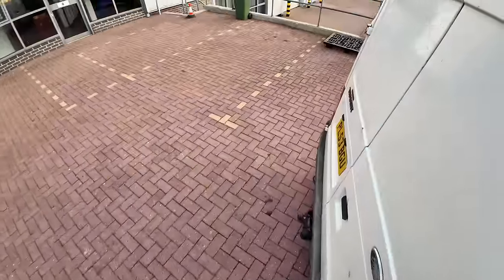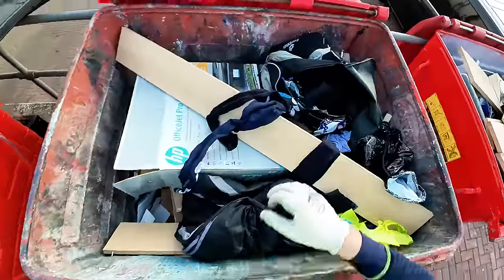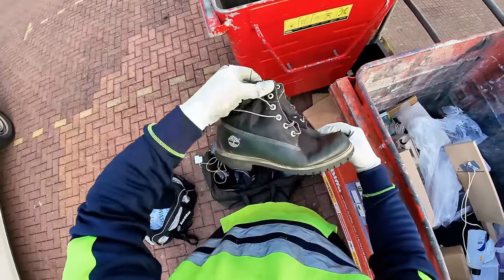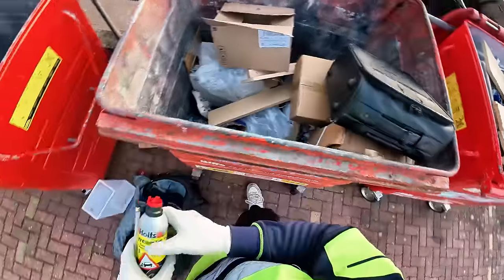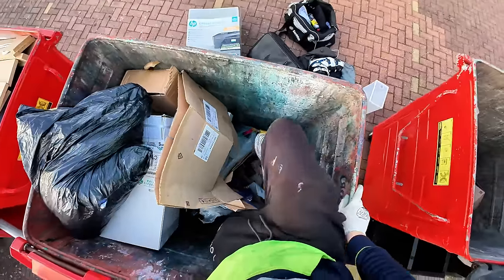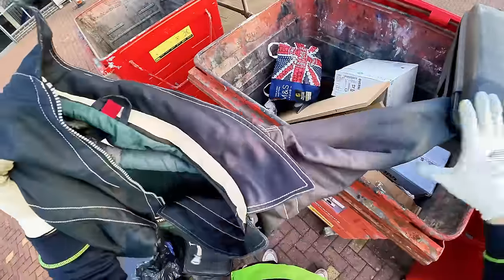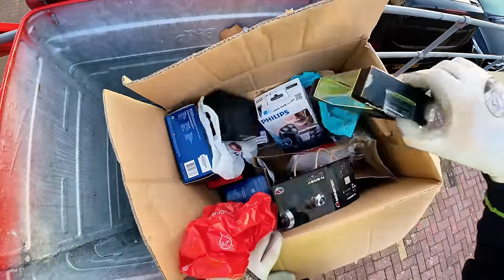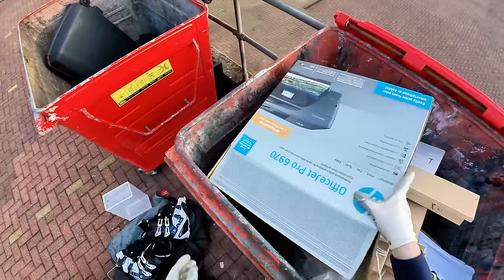I WENT DUMPSTER DIVING AT A UK STORAGE WAREHOUSE AND STRUCK GOLD,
DO YOU WANT TO GET EARLY VIP ACCESS TO TONS OF UNSEEN CONTENT FIRST FOR JUST 99P [CLICK HERE]

FOR COLABS ADVERTISING MEDIA AND GENERAL ENQUIRIES OR TIP OFFS.

PRODUCTS I USE FOR DUMPSTER DIVING:
CLOTHING
Portwest C465 Hi-Vis 3-in-1 Contrast Bomber Jacket

Golomak® Hi Vis Hoodie, Hi Viz Sweatshirt Safety Work Reflective Jumper Hoodie

Rainberg Pack of 12 or 24 Safety Gloves

Pro Reacher Grabber 26” / 66cm. Long

CAMERAS;
DJI Osmo Action 4

GoPro HERO9

CAMERA MOUNTS;
UTEBIT Magnetic Camera Mount

NEEWER 50 in 1 Action Camera Accessory Kit

LIGHTING;
RALENO LED Video Light, Camera Light for Pictures Video Recording

VIJIM VL120 RGB Video Light

SD CARDS X2 SanDisk 128GB Ultra microSDXC card